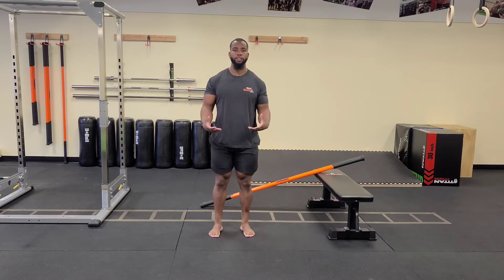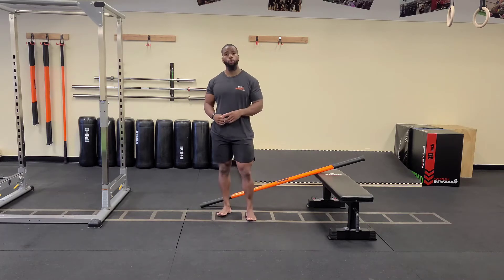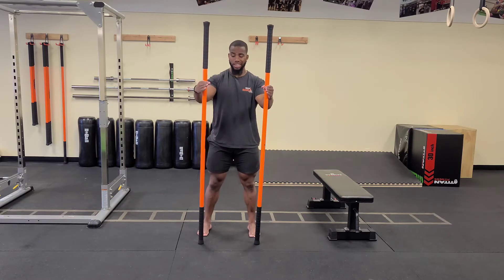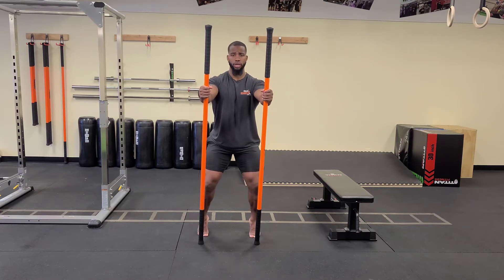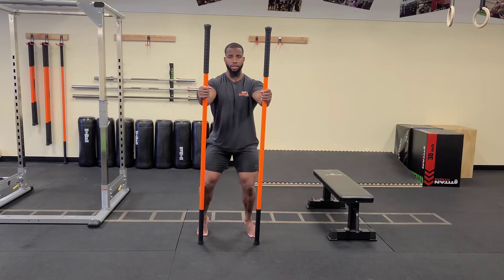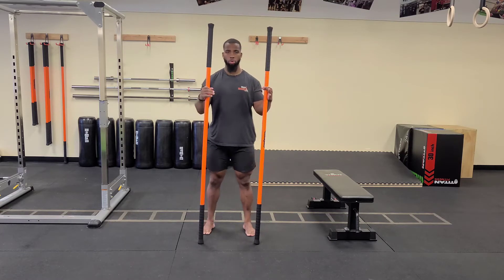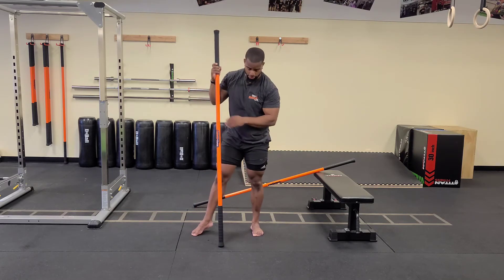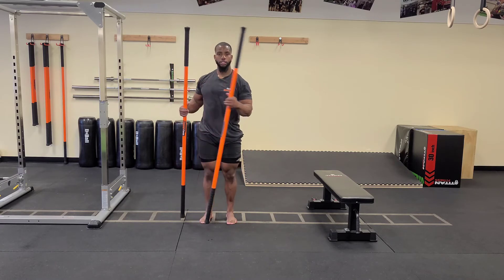40-Minute Stick Mobility Workout by Ray Bailey #13- Core Training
Full-body 40-minute mobility workout #13 with Stick Mobility Coach Ray Bailey featuring three parts: Joint Mobilization, Strength Training, and Deep Fascial Stretching. This workout is focused on core training. We'll go through some rotational and core stabilization drills and get into some different positions that will start to strengthen different aspects of the core.  You'll need two long sticks (6-7ft) for this workout as well as an elevated surface of some kind like a bench, chair, or stool.